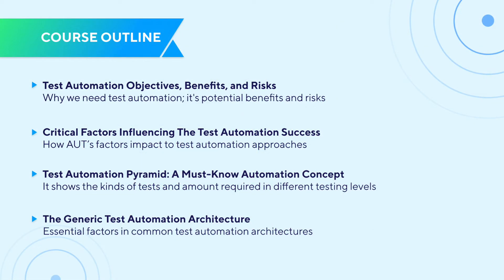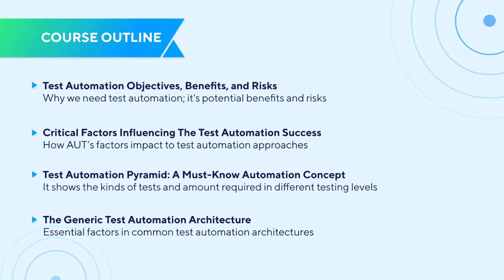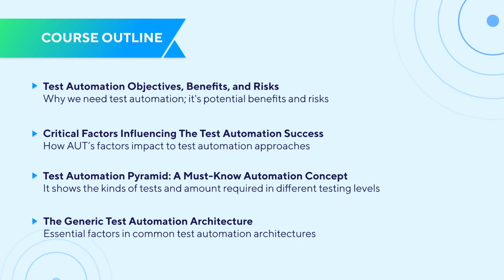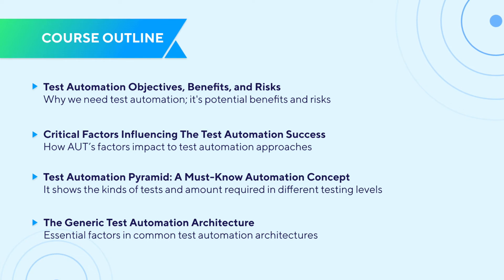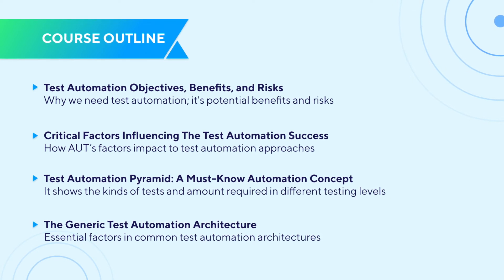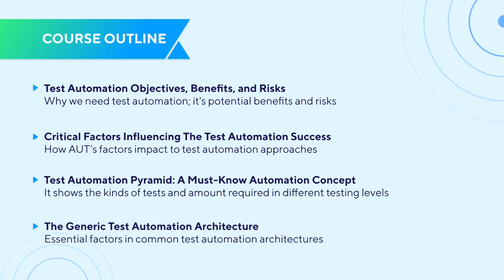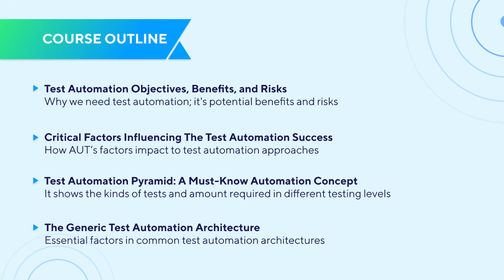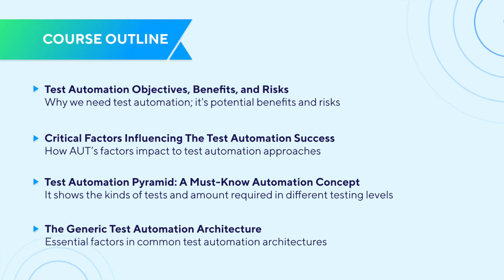Katalon Academy: Test Automation Foundations Introduction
This course introduces the foundations of test automation that you should know before applying the technology to your projects, from the objectives, benefits, risks, core automated testing types to useful tips for choosing the right automation solution.

In four chapters, we will walk you through the following:
* Test automation objectives, benefits, and potential risks
* Key factors and considerations for applying test automation successfully
* Test automation pyramid - essential levels of automated testing to implement
* Generic test automation architecture and why it matters